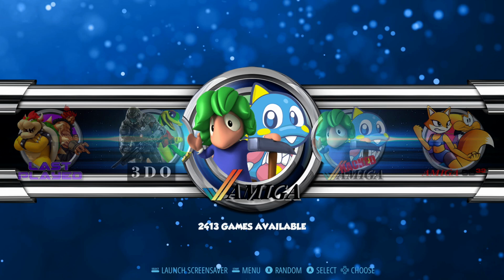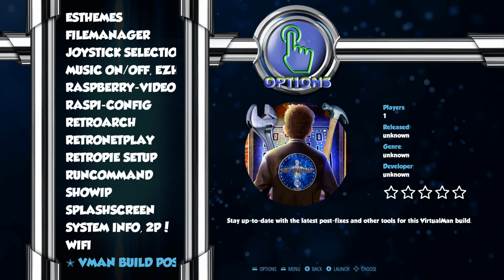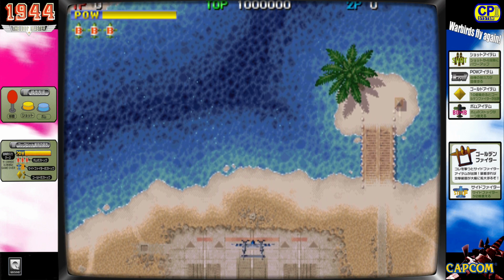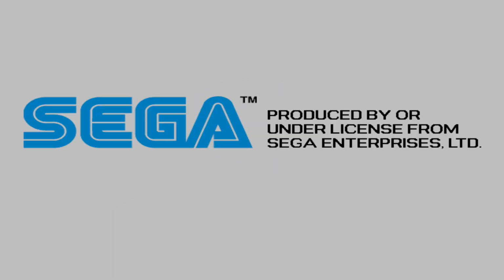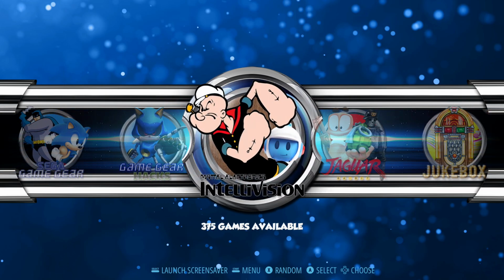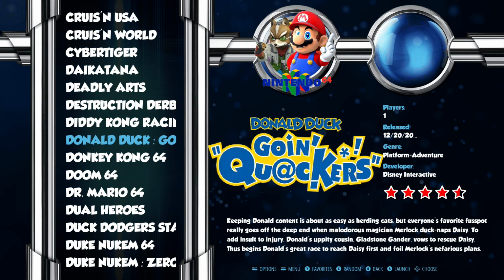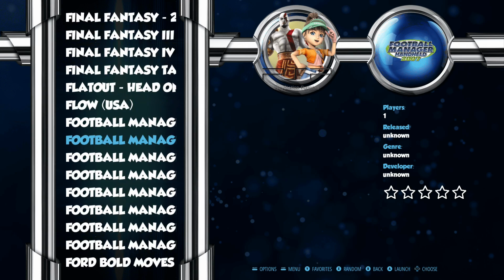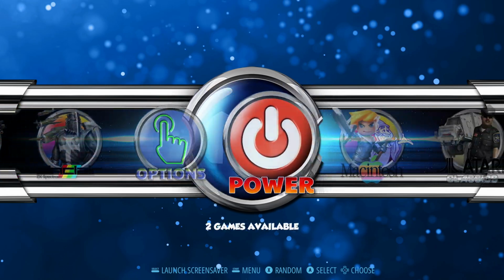4TB PI4 FINAL BUILD 200 000 GAMES -210 WHEELS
RetroBeast
 The Ultimate Multi Retro Arcade System
 by Kriscoolmod

THIS CHANNEL IS TO SHARE ALL MY RETRO SYSTEM WORK
RETROBEAST will not be possible without all the Amazing Dev who Create all those amazing content.

Also a Big Thank you to all Discord Helper and member.

And All the other that work in the background

Hi
Retrobeast become more popular this year.
I receive messages from all around Social platform.
I pass hours swapping between apps notification messages from YouTube
, Facebook, Messenger, what apps, Discord, TikTok, Instagram, Kriscoolmod.com Chat, Etsy and so on.

I like to help and give support to all of you.

So to get more time on Development and give Support to New or already buyer.
I decide to only receive messages at my Beast Discord Chat.
And also you will get access to a big range or Wiki Info to answer your question and curiosity.

New Buyer or Guest that chat at my Kriscoolmod.com will be invited to continue the Chat at the Beast Discord.

New Buyer , Just Private text me your name & product on Discord and I will Unlock all the Channels.

After New Buyer & Guest Always Use the Beast Chat section for any other questions or support, please.

Only For Influencer , YouTuber , Builder or Shop or Facebook Group Owner , Beast Discord Helper i will keep the Chat in Private.